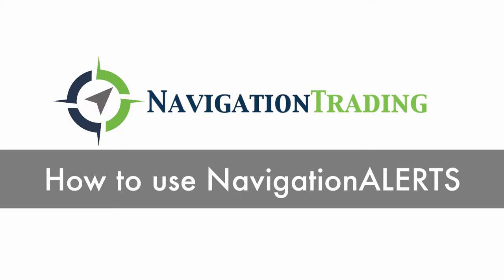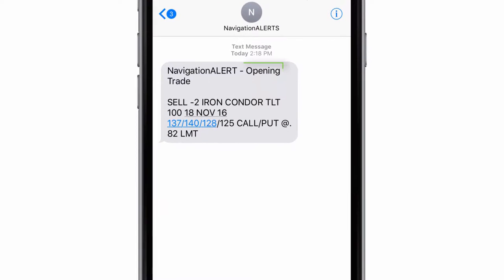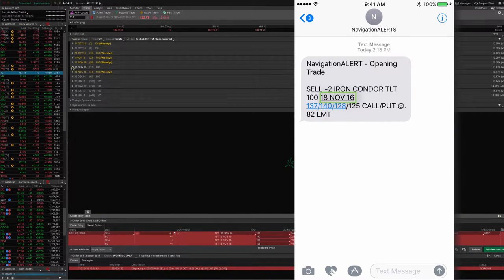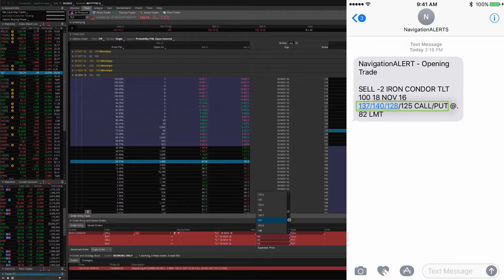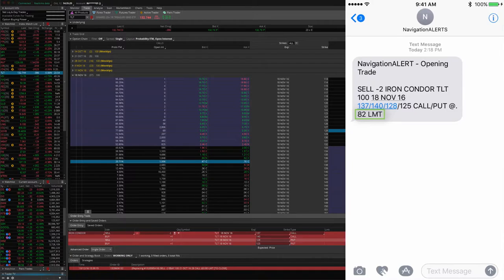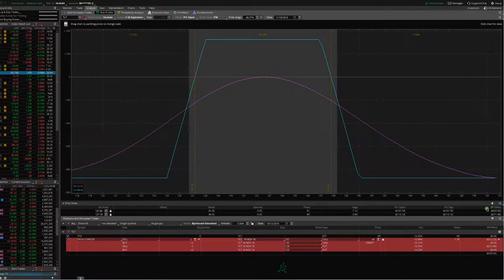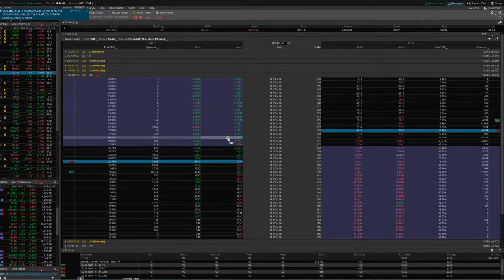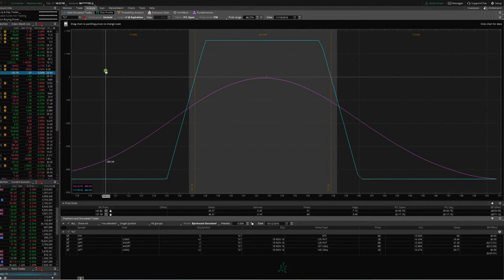How To Use NavigationALERTS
In this video you'll learn how to place a trade using NavigationALERTS, which is a common option trading strategy.

***NavigationTrading Watch List
***NavigationTrading Indicators